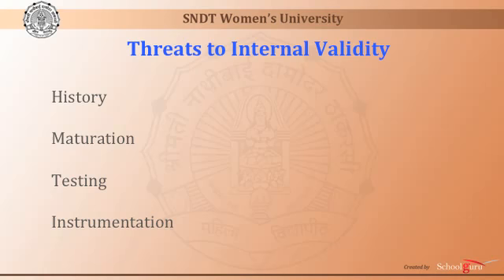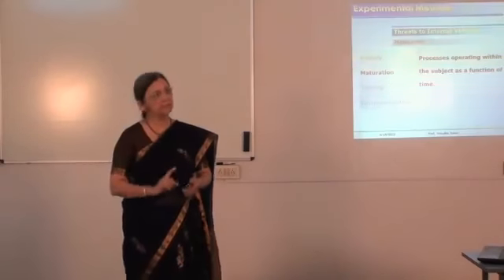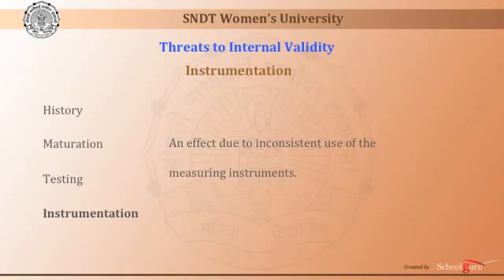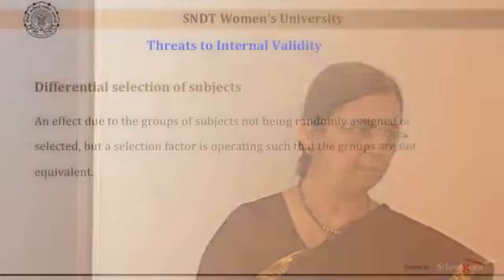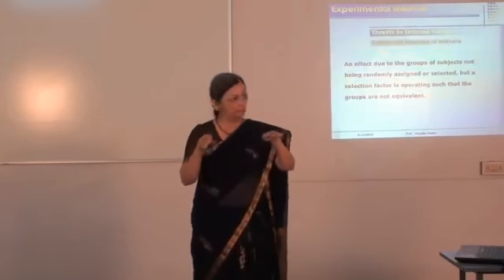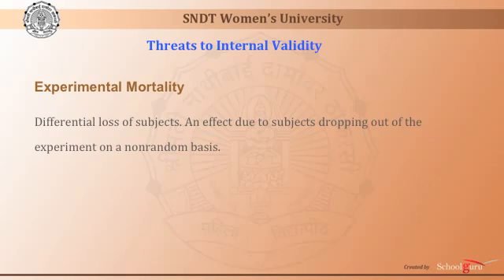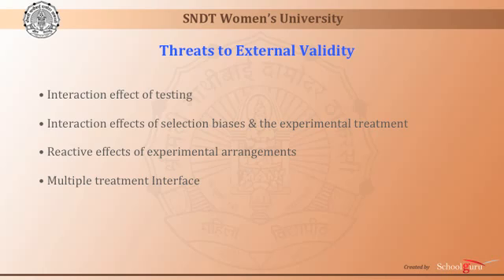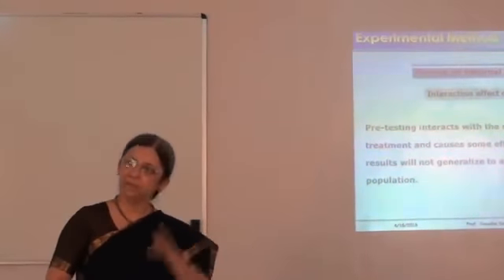Experimental Method Part 1 by Dr. Vasudha Kamat